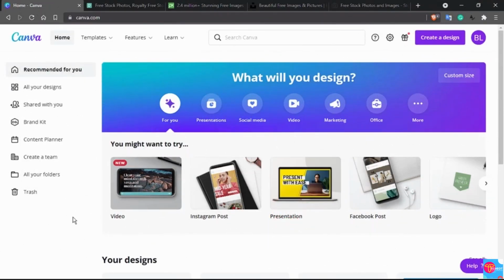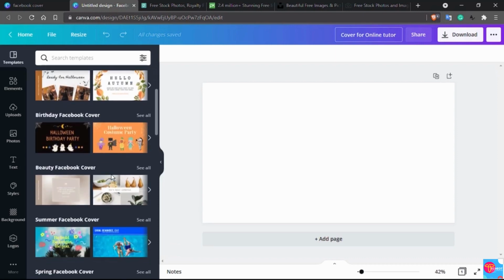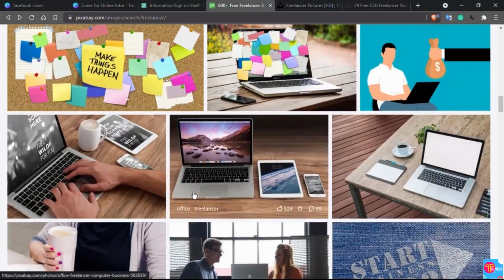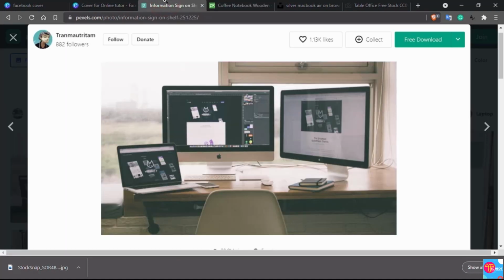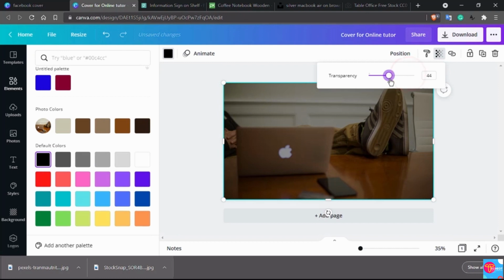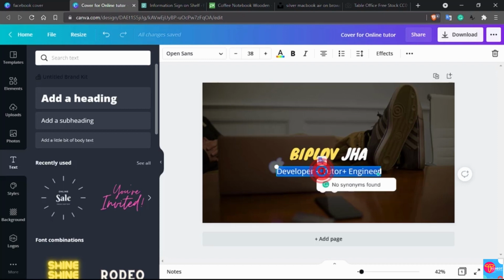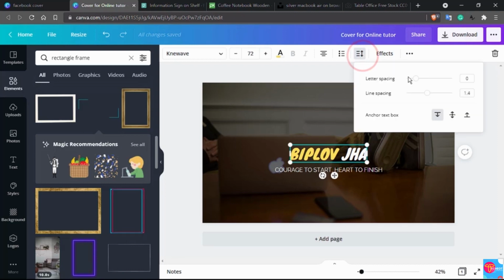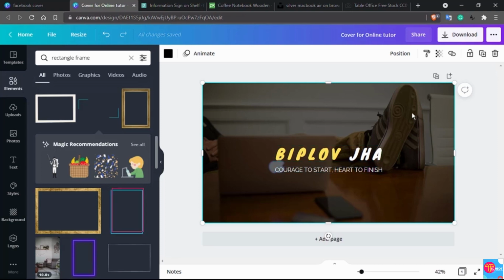5. Facebook Cover | Techeot | part-1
Welcome to Techeot - your go-to YouTube channel for enriching lectures and comprehensive tutorials!

At Techeot, we are dedicated to bringing you high-quality educational content that covers a wide range of topics. Whether you're a student looking to excel in your studies or an avid learner hungry for new knowledge, our channel is here to satisfy your intellectual appetite.

Join us as we break down complex subjects into easily digestible lessons, making learning a delightful experience. Our team of passionate educators and experts are committed to providing you with valuable insights and practical skills that you can apply in your academic journey and beyond.

Stay in the loop with our latest videos and stay ahead in your learning endeavors.

For additional resources and a supportive community of learners, visit our website, techeot.com. There, you'll find bonus materials and a platform to engage with like-minded individuals who share your thirst for knowledge.

Have any questions or suggestions? We'd love to hear from you!

So, what are you waiting for? Join the Techeot community and let's trend together as we explore the exciting world of education!